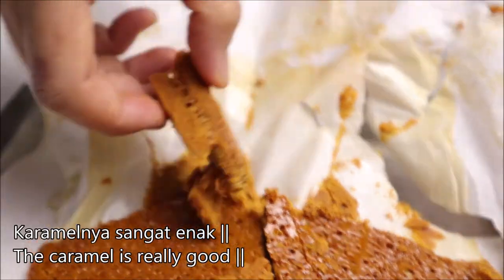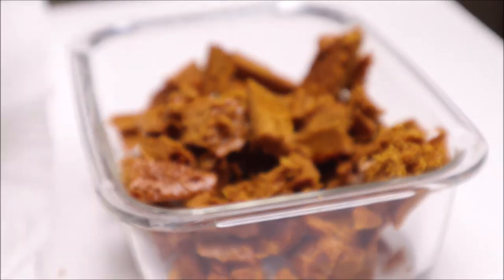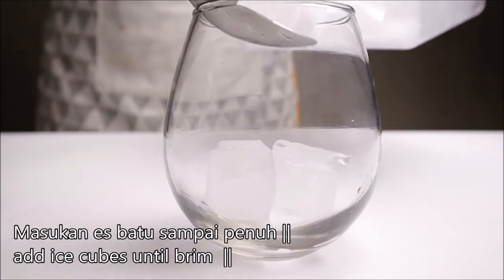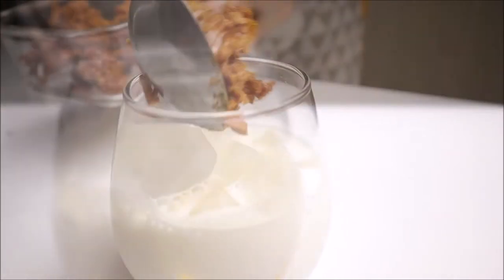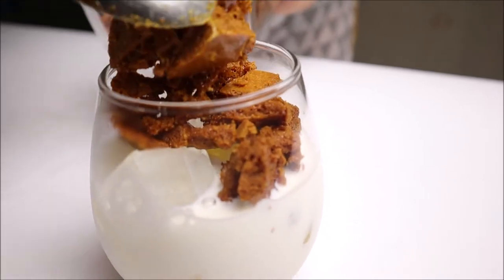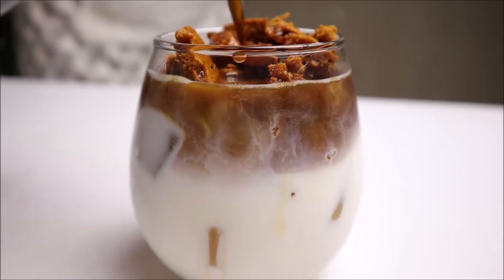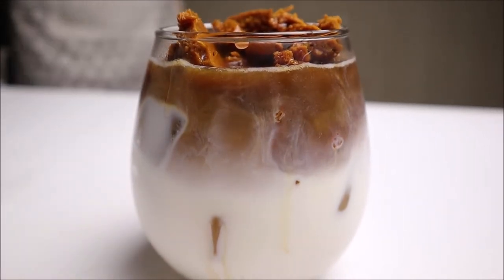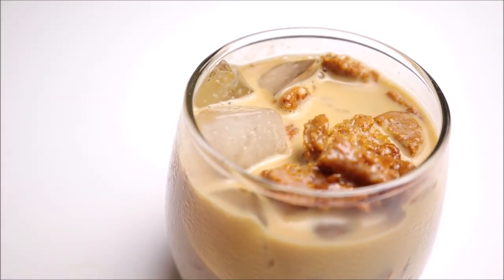Resep Kopi Karamel | DALGONA COFFEE LATTE RECIPE | HONEYCOMB COFFEE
Today Sendhie's Cooking makes Dalgona Coffee, it tastes good and is suitable to be enjoyed during relaxing times.
Watch the video to see how it's made, don't forget to click subscribe for those who haven't subscribed, click like and give your comment, so that this channel can be even better.

- 200 g of sugar
- Ice cubes as needed
- 3/4 cup or glass of liquid milk (about 200 ml)
- double shoot expresso, if not available, you can replace it with the original 60ml Nescafe coffee.

Thank you good luck.